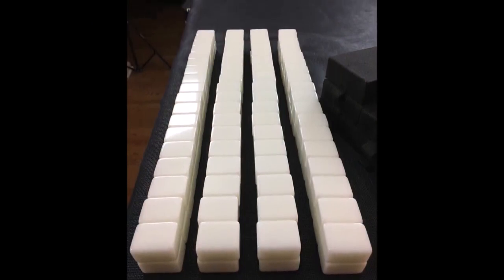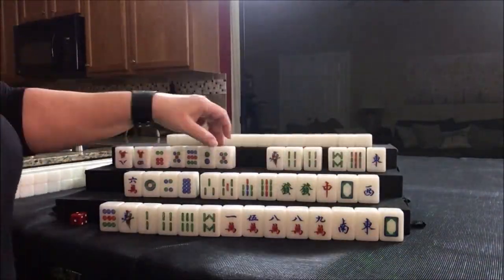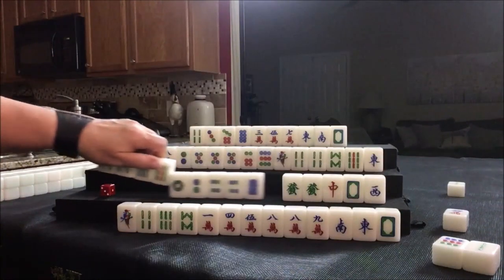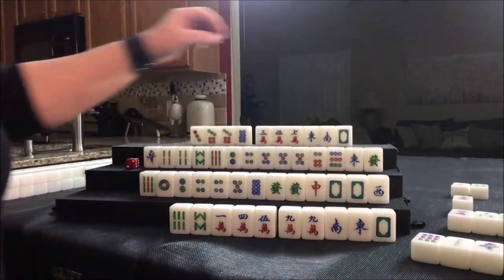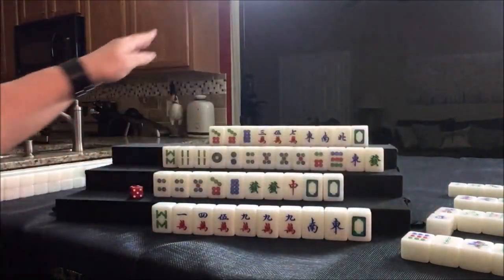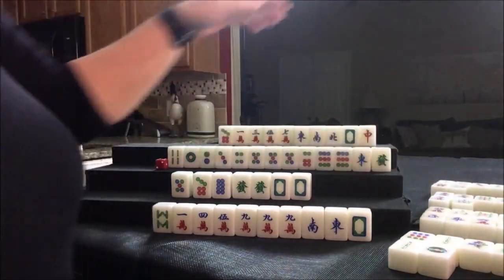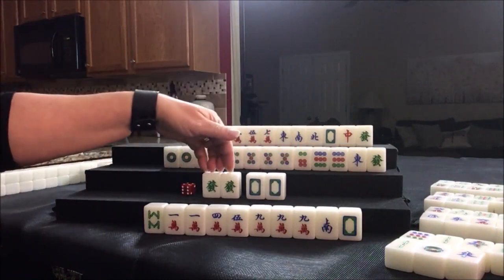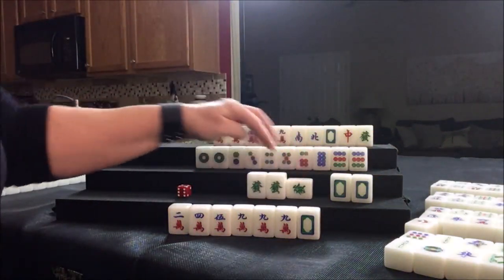Hong Kong Mahjong Solitaire 20190208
Michele Frizzell
Instructor, Author, Speaker
6175 Hickory Flat Hwy Ste 110-335